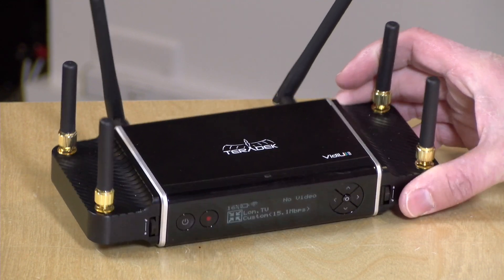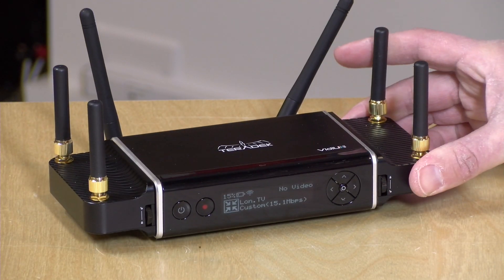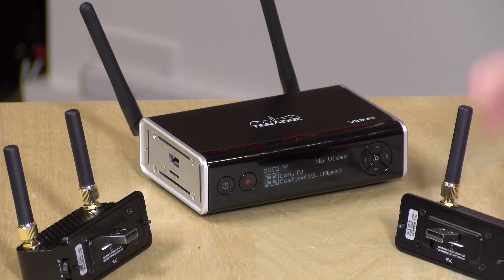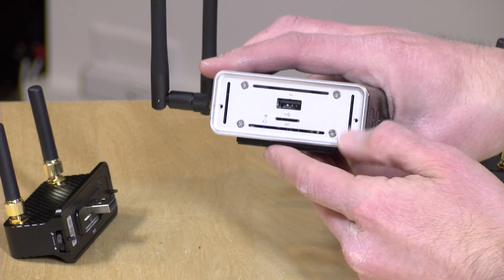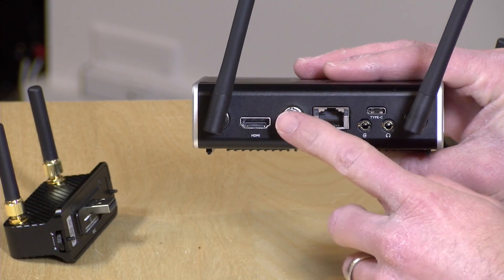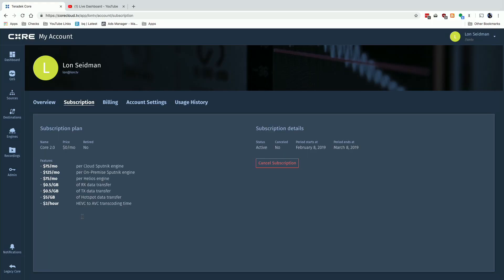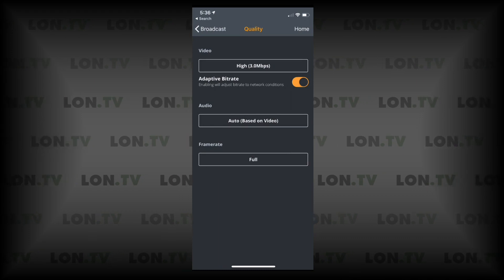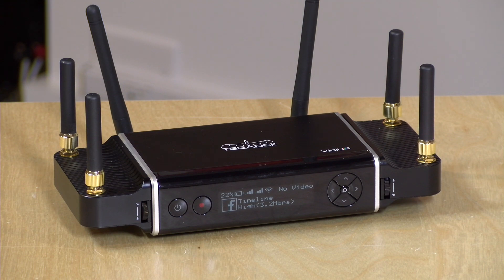Vidiu Go Review - Video Streaming Device with Bonded Cellular Connections!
VIDEO INDEX:
0:00 - Intro
01:36 - Hardware and Price
02:07 - Vidiu Go vs Vidiu Pro
03:20 - Camera mountable
03:24 - Micro SD Card Slot
03:39 - HDMI & supported resolutions
03:55 - SDI Connector
04:07 - Ethernet Port
04:11 - Audio Input
04:22 - Headphone Jack
04:28 - USB-C Port
04:31 - Battery & battery life
05:11 - Core Service Explained - Cost, etc
08:10 - Using the Core service
09:18 - Configuring VidiU Go from the Core Service
11:26 - Core Mobile App
12:08 - LTE only field test 2 megabits sample footage
13:24 - High bitrate field test sample footage
14:55 - Streaming without Core service
17:30 - Final Thoughts